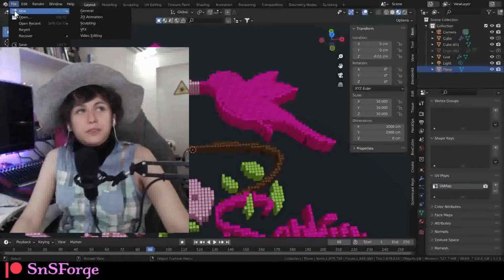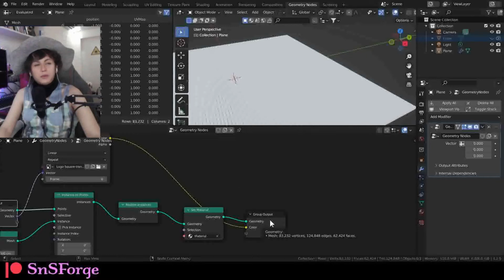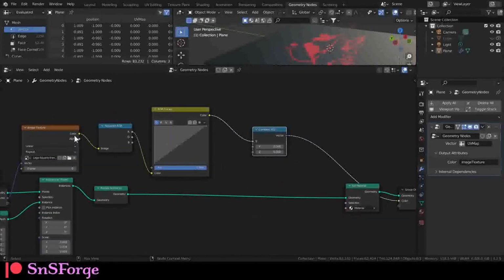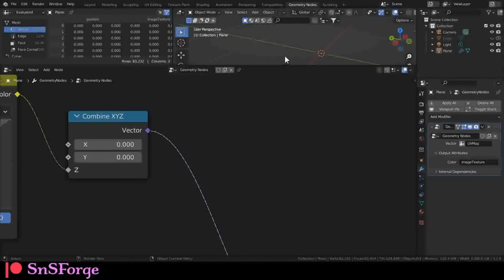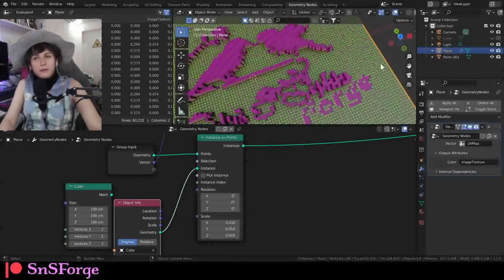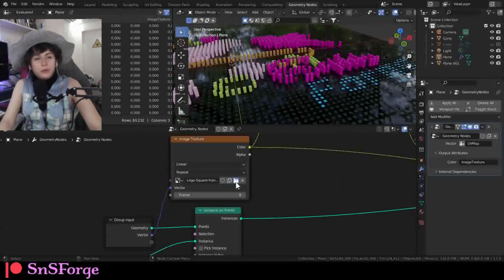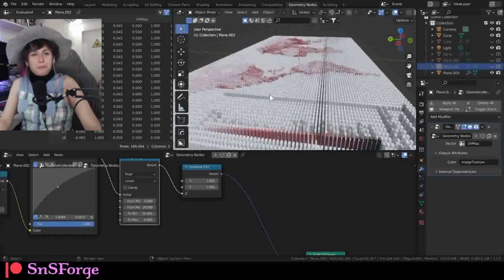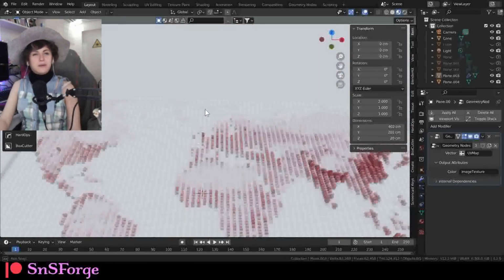[Forge Bits] Height by color or Data Science - Using Geometry Nodes | Blender 3.2 | Bit#012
In this video, we demonstrate how to affect the height of objects based on the colour that can be used in data science using Geometry Nodes. This is also related to the previous video Gem Art using Geometry Nodes, but with some modifications to achieve the desired result.

Also, in this episode, our cockatiel says hello to the viewers at around the 18:20 mark.